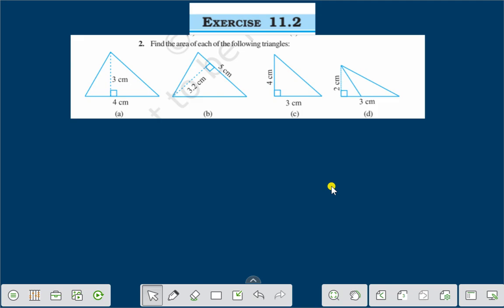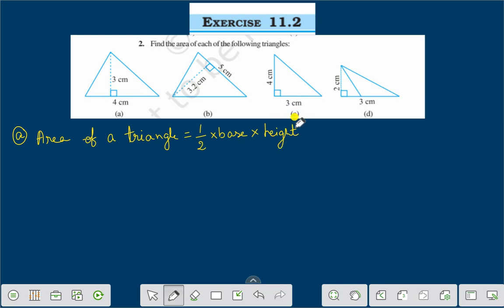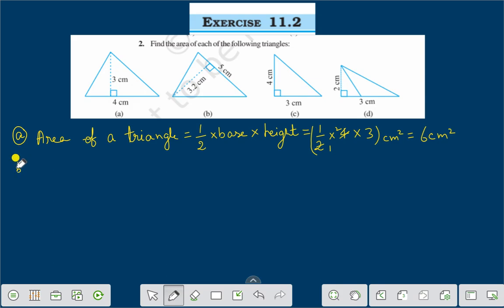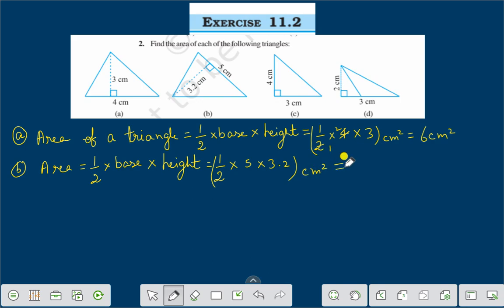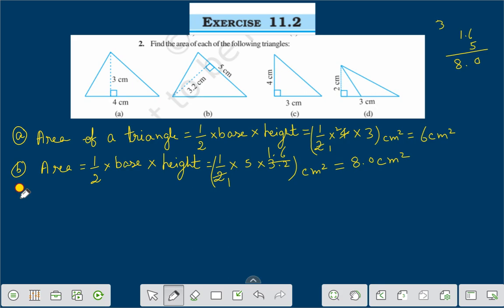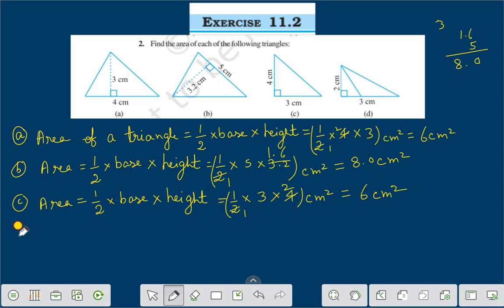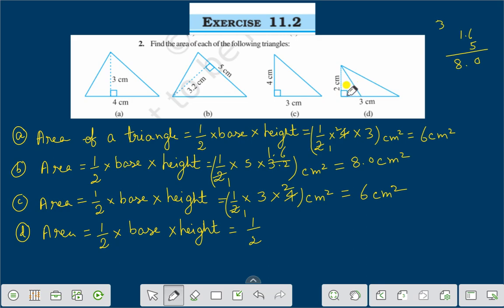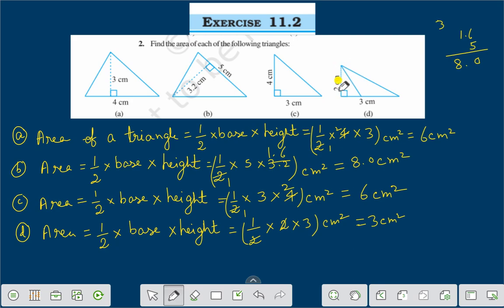EX- 11.2 ,Q.NO- 2 CH-11,CLASS-7 ,PERIMETER AND AREA,MATHS,NCERT,CBSE